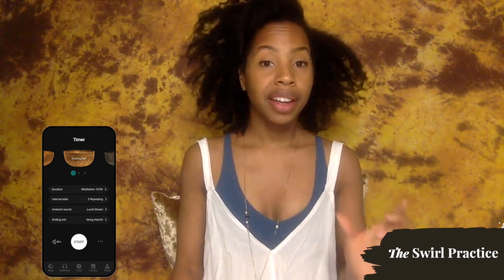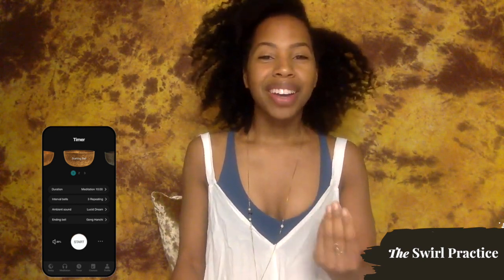THE SWIRL PRACTICE ~ Melt away stress, increase sensitivity and drop into your Embodied Femininity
I want to take you through a practice to help you embody your feminine energy.

It's called the Swirl Practice.
And it's a softening & sensitizing 3-part technique to drop you deeply into your feminine nature.

By allowing your breath to swirl in… and out,
You can melt away all those hardened places and welcome in an influx of sensation.

By feeling into the depths of your body with your breath,
Feeling it fill, feeling it empty, feeling the bliss of your full surrender in flow—
You can leave the paradigm of “thinking & doing”
And step into a realm where your pleasure is the gateway to your power.

Diva, this is a different kind of power—it doesn’t reach.
It’s the depth and divine subtleties of your embodiment, that draws to you all the abundance that you desire.

There's nothing to rush.
Nothing to force.
Nothing to get.

Simply an invitation to sink deeper into your feminine energy.

Breathe in and out...
Receive and soften.

I invite you to watch the video below and discover the 3 steps to this sacred practice.

Allow yourself to receive this gift from my heart to yours.

Begin by bringing your awareness to the parts of the body we'll be working with.
Your throat.
Your heart.
Your womb.
Your yoni.

And then, press play…

After getting over that initial tensing of self-consciousness and fear (am I being too loud? Do I look crazy? Am I being too much, too sensual, too wild?!)… this practice opens you to your immaculate radiance, your aliveness, your brightest energy, your fullest expression, and your embodied pleasure!

You might even experience a Big Release,
A deep clearing of OLD emotional debris stuck inside your body,
Opening up more space within you to draw in all that you desire.

Can you feel it?
The softness, the openness, the steady stream of your feminine essence…

Which parts of you feel more liberated and relaxed—dripping in this effortless divinity?

I invite you to take this moment to allow your awareness to dance over these new sensations.
To feel the places in your body that have opened up more space for you to flow.

Share your experience below in the comments!

The Swirl Practice is a powerful ritual that you can use whenever you're craving to drop deeper into your potent feminine energy.

Thank you for receiving, Diva.

With love, flow, and fiyah,

Tamina

Your Feminine Embodiment Expert
Xx

PS. If you’re ready to unleash the power of your divine feminine embodiment,

It’s time to awaken your Power,
Reclaim your Pleasure,
and activate a world of Possibility!

*** Here's the link to grab the insight timer for your practice!